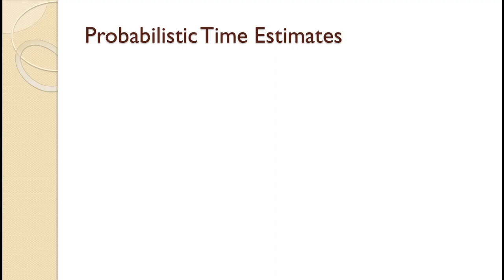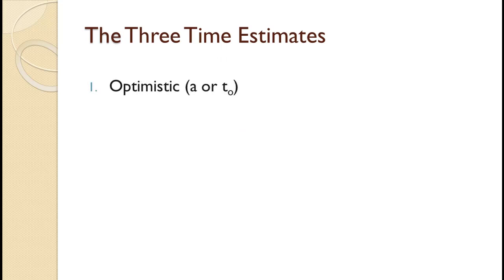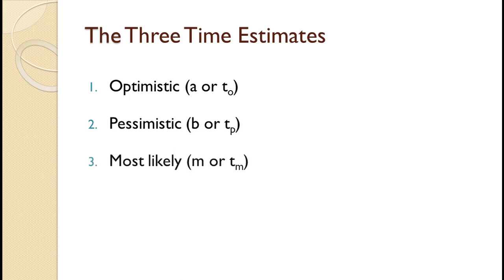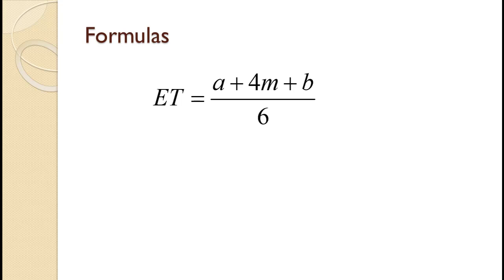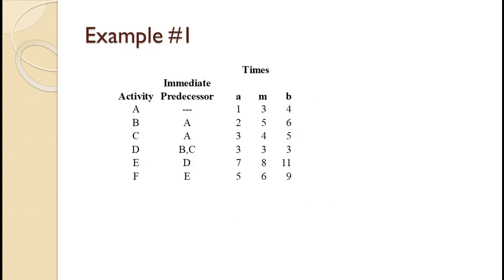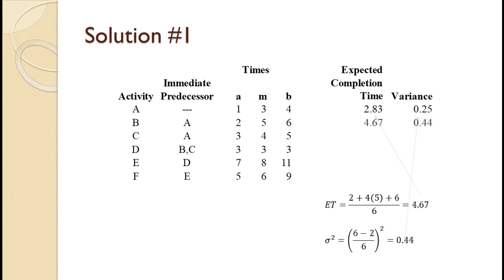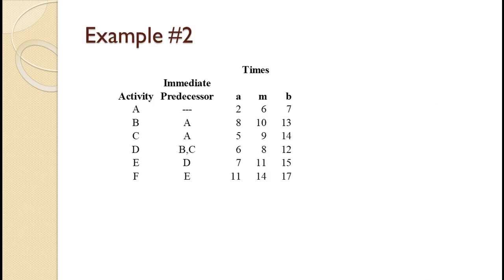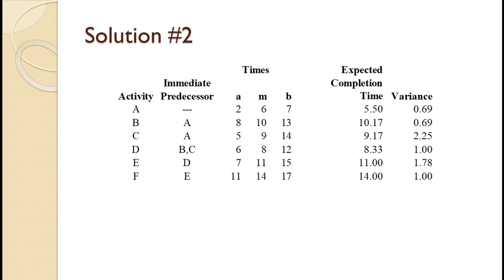Program Evaluation and Review Technique (PERT)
How to extend critical path method (CPM) to probabilistic time estimates using program evaluation and review technique (PERT). This is aimed at an operations management course that only briefly covers project management.